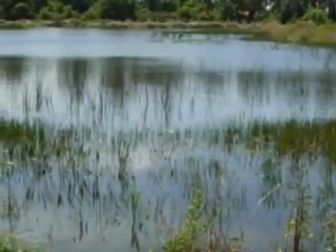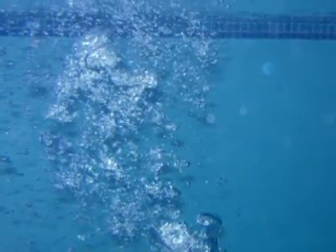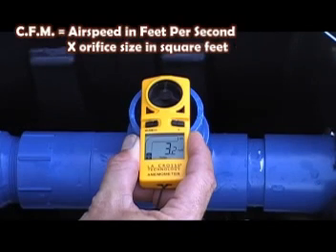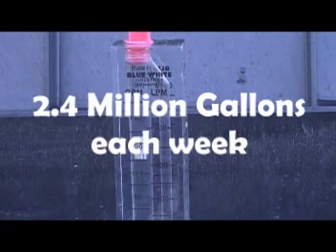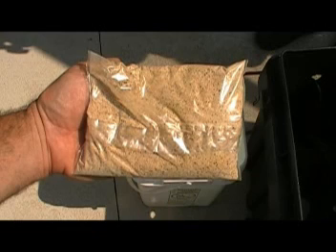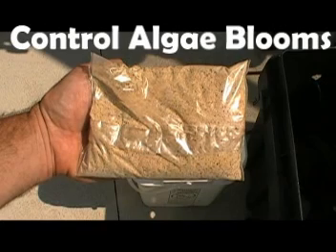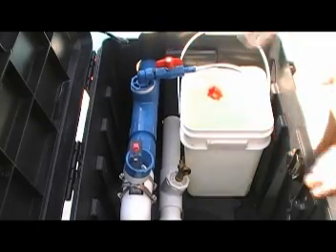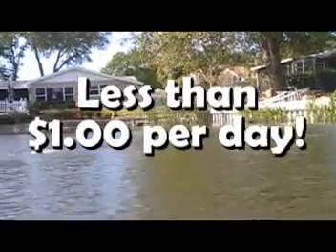Eco Pond Rescue L.I.P.V.A.C.S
High Efficency Low Cost Green Aeration and Circulation of Lakes and Ponds. Venturi Aeration has the highest oxygen transfer rate of any other method, Eco Pond Rescue's L.I.P.V.A.C.S takes full advantage of the Venturi principle and has a low cost, low operating cost aeration and circulation system for Lakes and Ponds